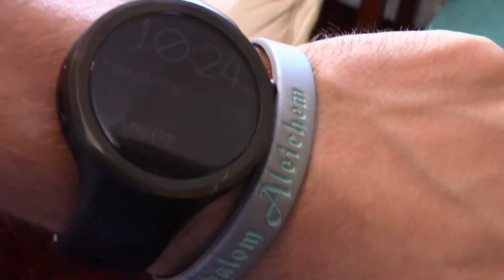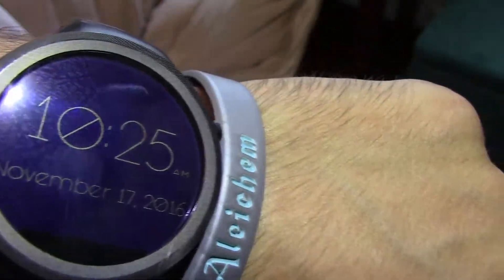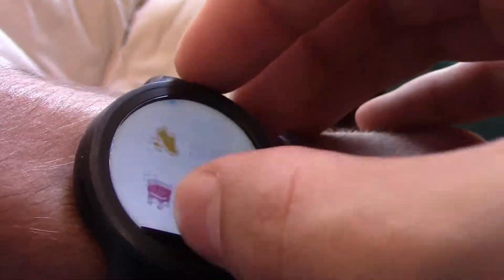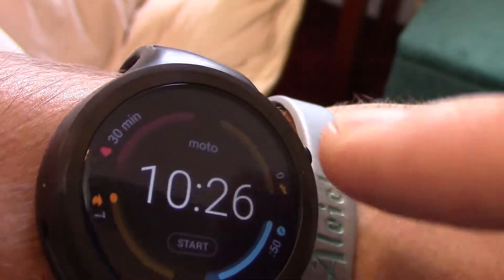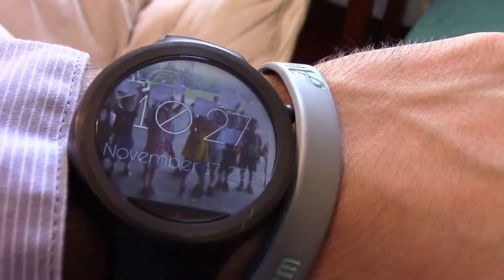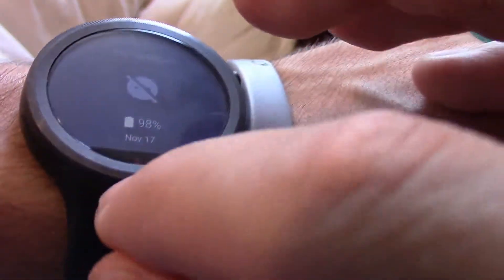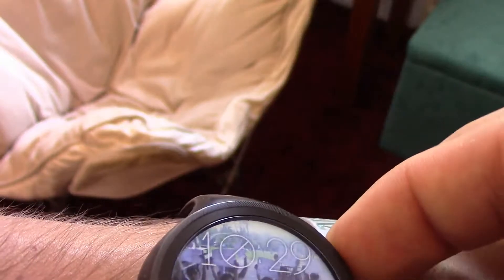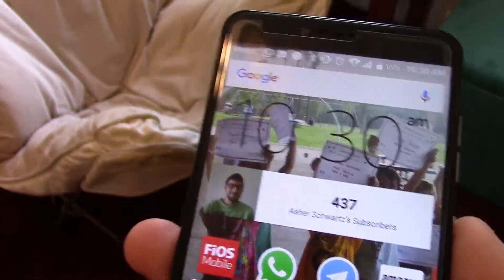Moto 360 Sport Review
This is a review for the Moto 360 Sport. I get a good day out of the battery and when I use it for running, it still stays for a day. I would recommend this to anyone who is looking for a sport watch but doesn't want to go with FitBit.